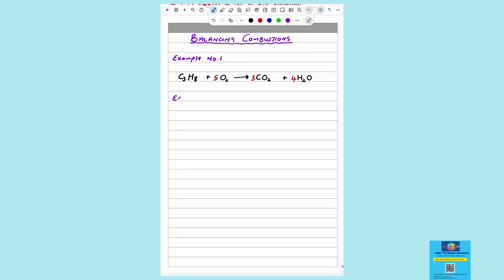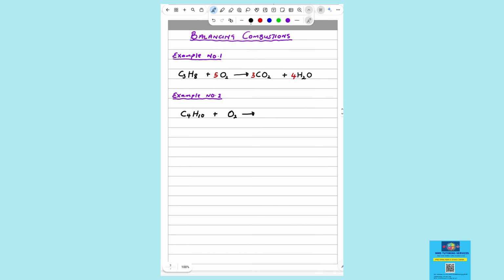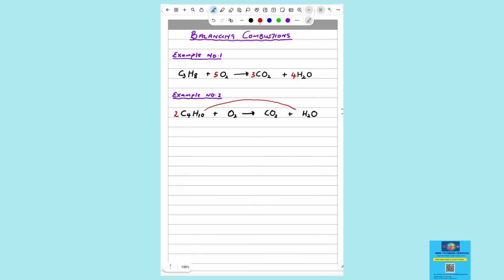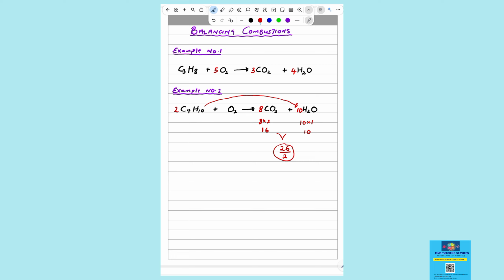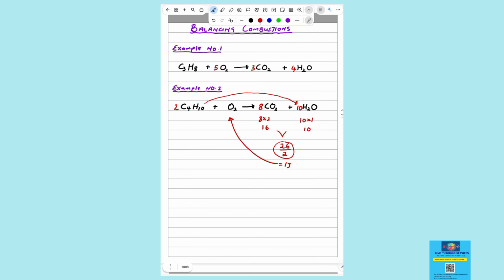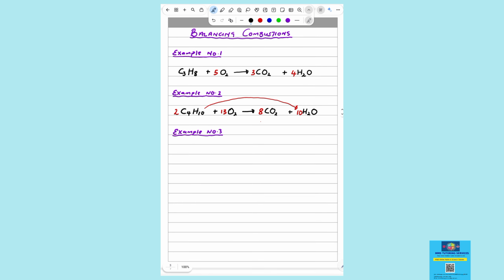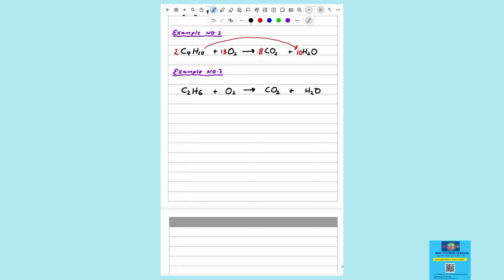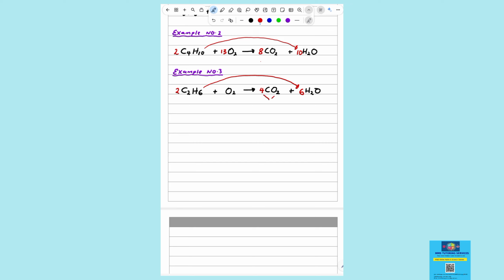Balancing Combustion reactions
Balancing Equations for Combustion reactions